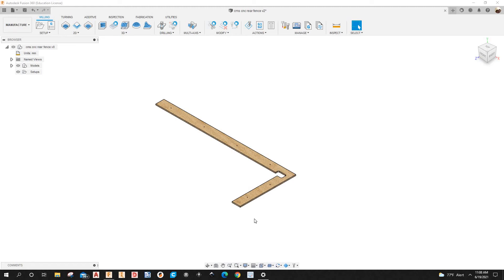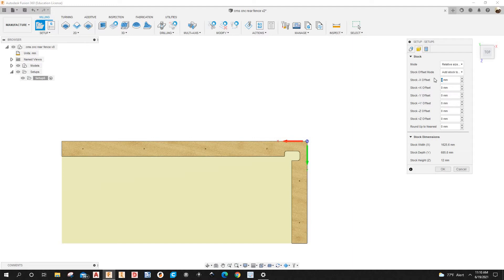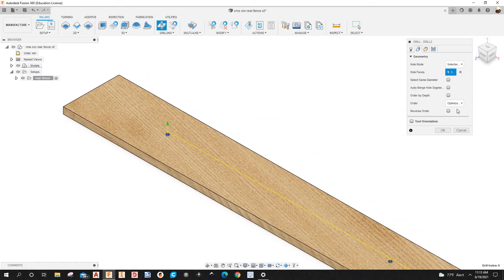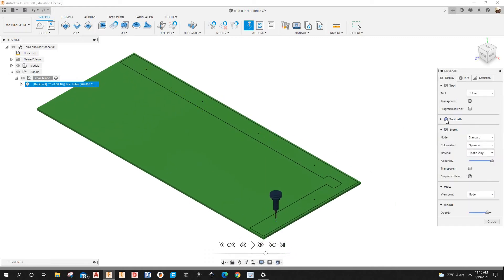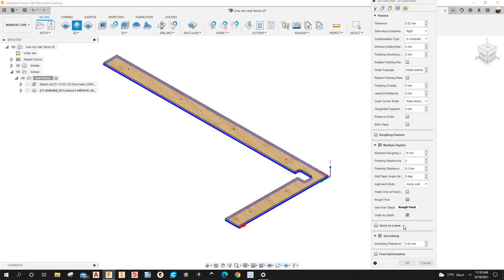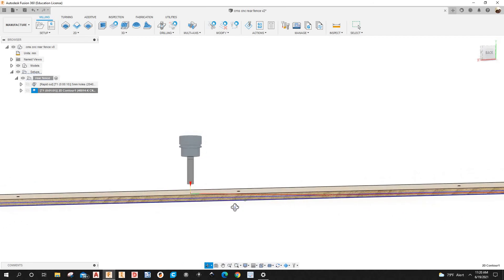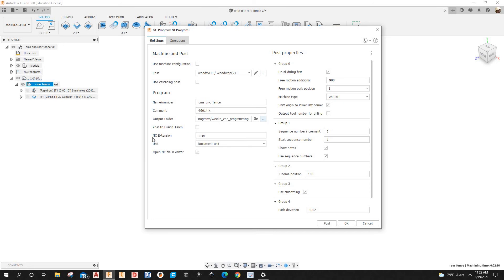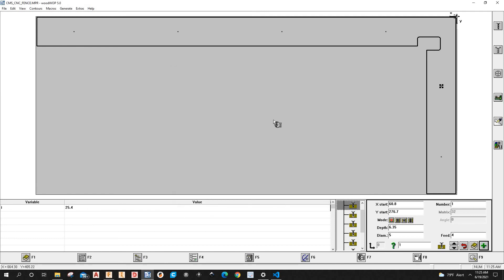Fusion 360 to Woodwop. Homag/Weeke And Fusion 360.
In this video i am going to be using Fusion to program a part that is going to be  machined on a Weeke cnc machine.